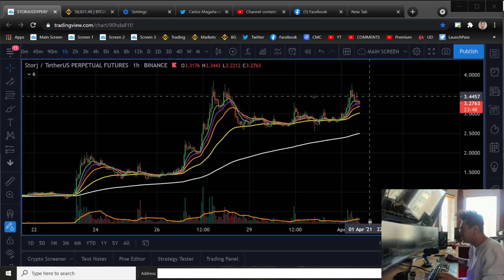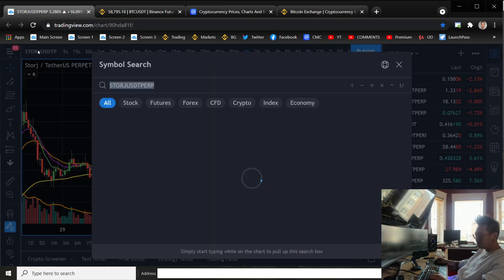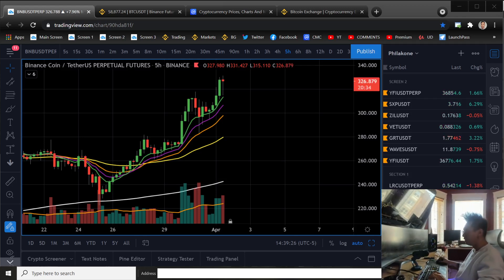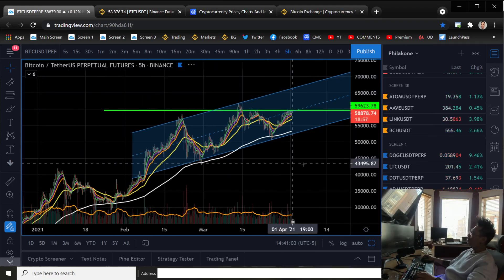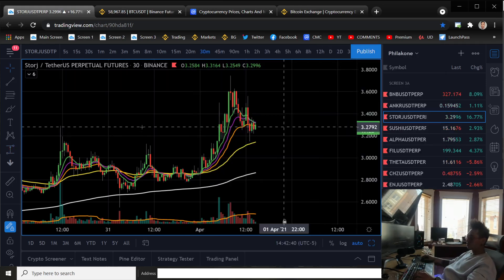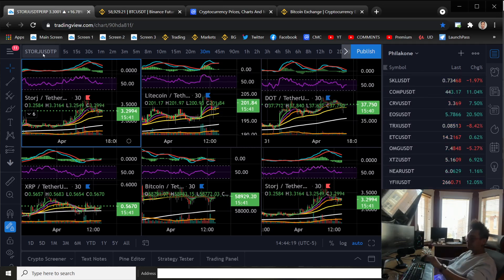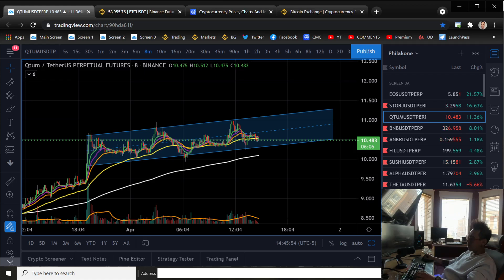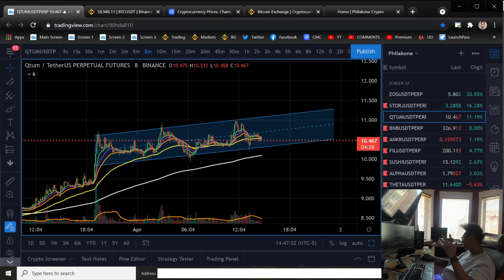April 1st - Top Alt Picks Market Scan with CMC and Binance Markets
Here we quickly scan the market with CMC and Binance Market's Fiat/USDT, narrowing down the picks to STORJ, QTUM, and EOS.

I offer 2 services that can exponentially grow your skills as a trader:
1) Premium Discord Group.
2) 3 Courses over 40 hours of structured learning.